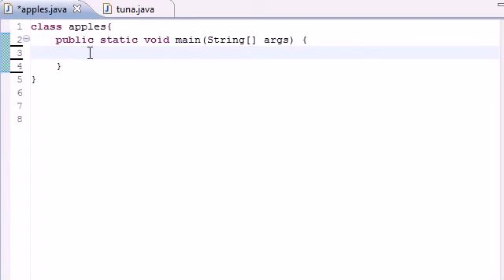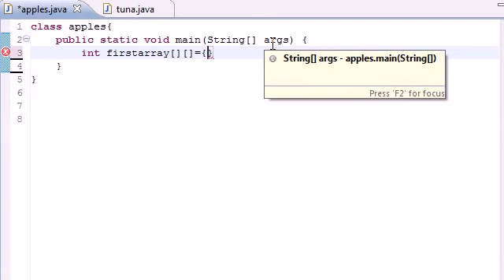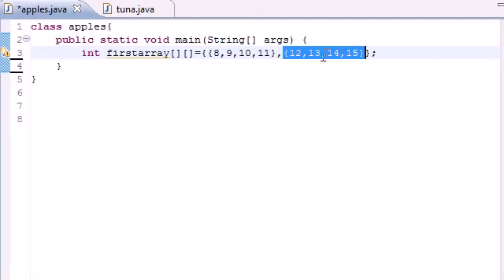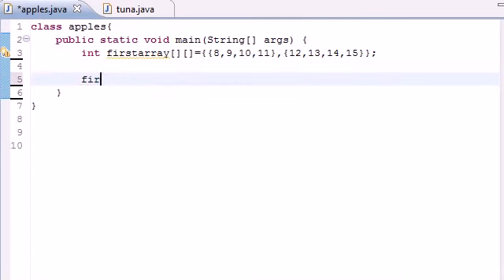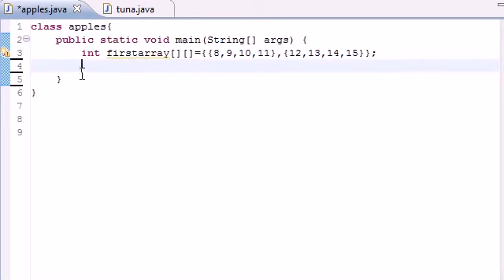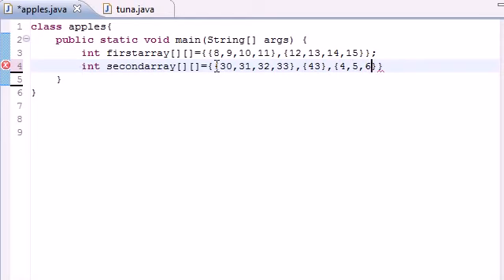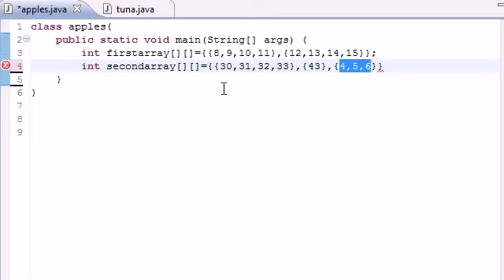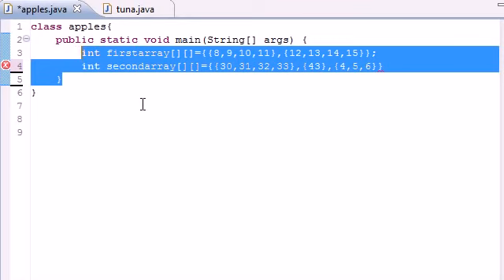Java Programming Tutorial 33 Multidimensional Arrays